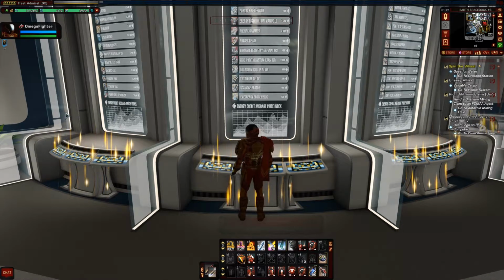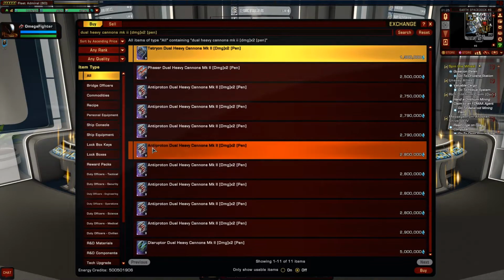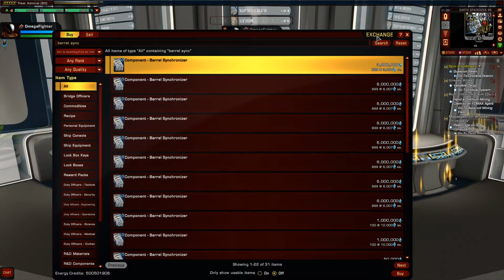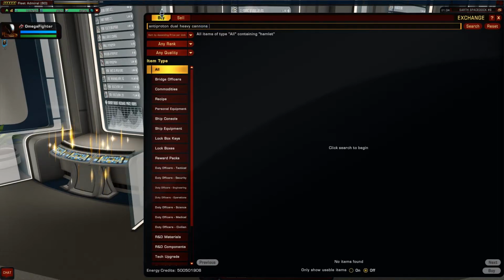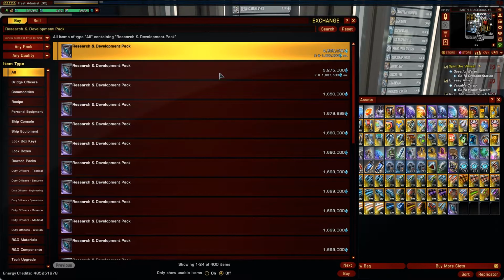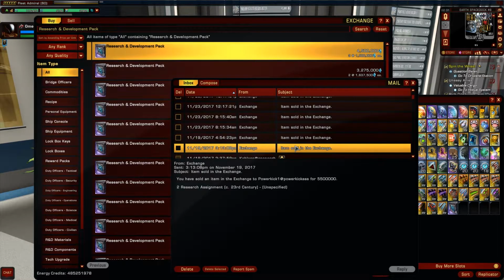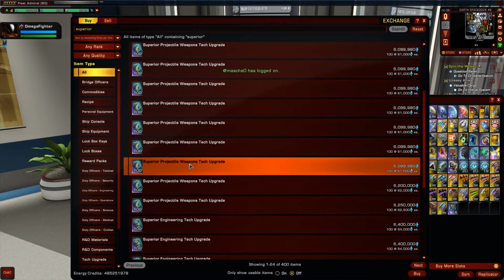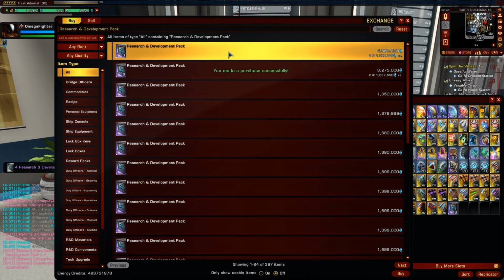Star Trek Online - How to make credits and what to consider (2017)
Star Trek Online - Economy

This is yet another video by that scrub you guys know, however today I decided to do something more ... generally educational that everyone can benefit from, pvpers, pvers, casuals, roleplayers. It does not matter. I provided quite some information on how many people gather credits, how you develop your economy and make yourself a few hundreds of millions with enough effort. Of course this does not contain all the options and ways to gather EC. I did not want to make the video 3 hours long so this just contains quite a few examples and tips. I hope you guys can still benefit from this piece of advice.

There is a cut in the middle of the video, there was something I had to do, however the lack of ingame ambient sound should have terminated the echoing noise that you can hear in the start and in the last video.

My Discord ID: Omega#2127 (If you have any questions)
My Steam (Since I use Steam to play STO you get me there everytime)

TIMESTAMPS

01:25 - Get the EC Cap unlock
03:05 - Do tour the galaxy
04:00 - Crafting weapons  (or gear) - Keybind tutorial linked above
05:20 - Trade weapons
11:18 - Trade tech upgrades / craft
11:44 - Dilithium conversion (2 vids linked above)
13:00 - Doffs
15:00 - Omega upgrading
18:40 - Ascending price per unit
21:00 - Ship trading
23:05 - R&D Packs
25:25 - Bulk trading (such as training manuals)
28:25 - Events and Promotions
30:15 - Keys & Gambling
33:15 - Hold onto ware and repost when it gains value
34:50 - Events aka Ending

A bit messy, me screaming over 9000 like a kid but hope you appreciate it nevertheless.